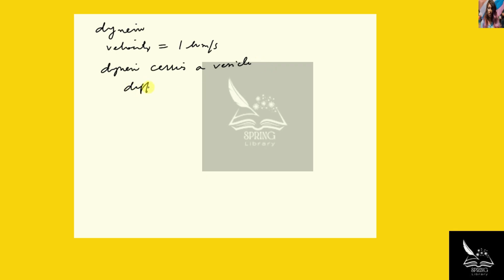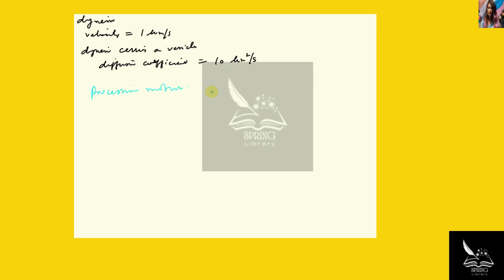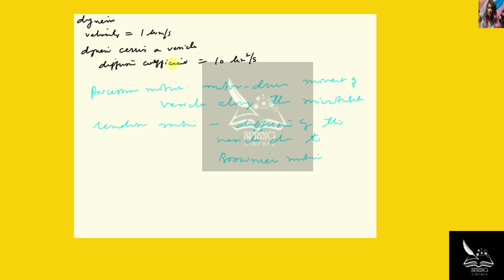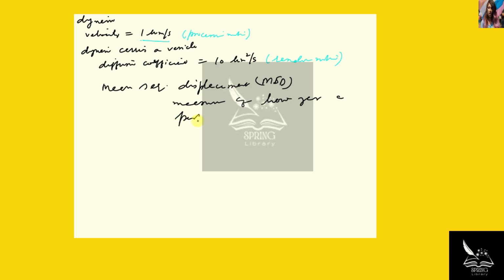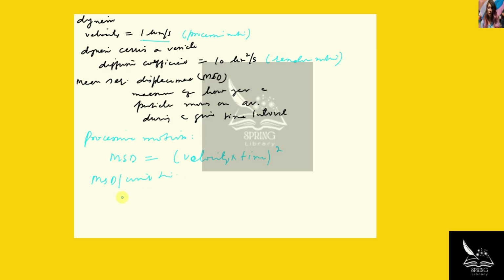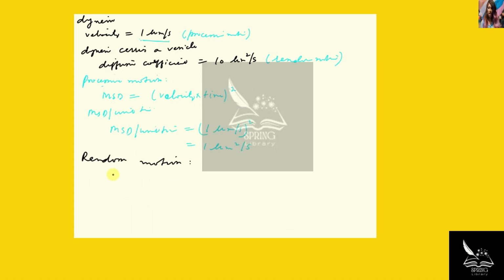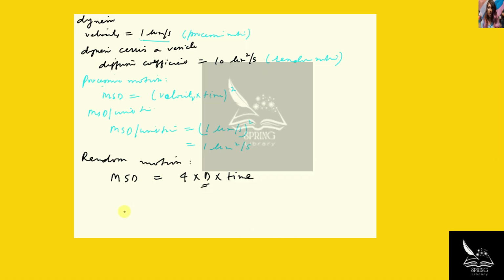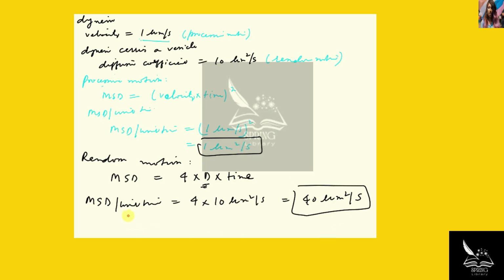[Biology] The motor protein dynein moves along microtubules with a velocity of approximately 1 Âµm/